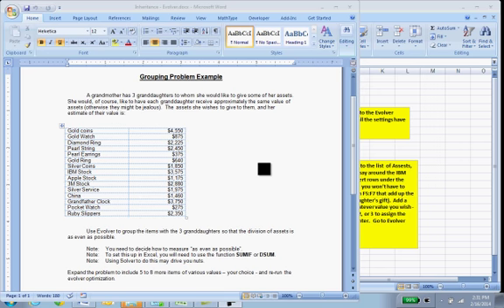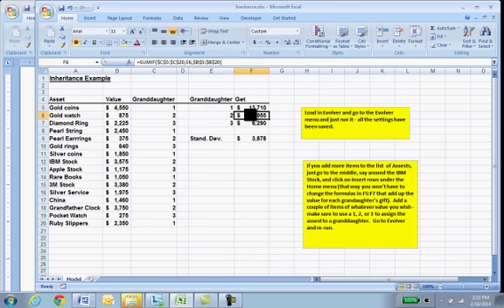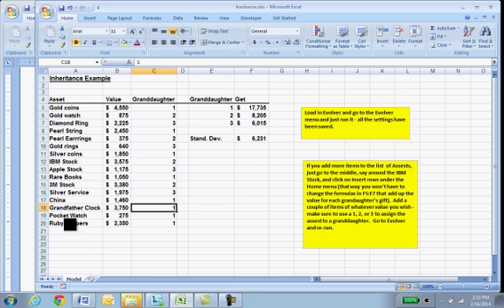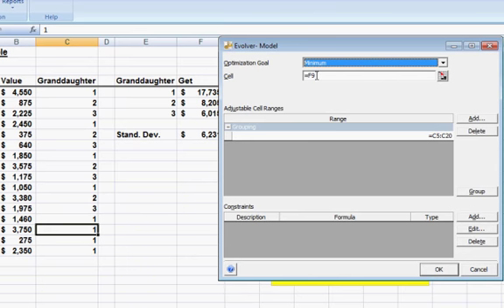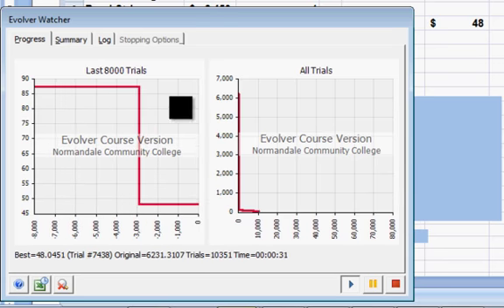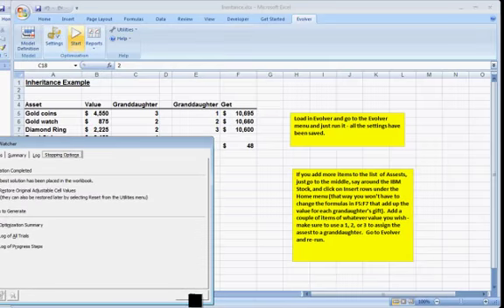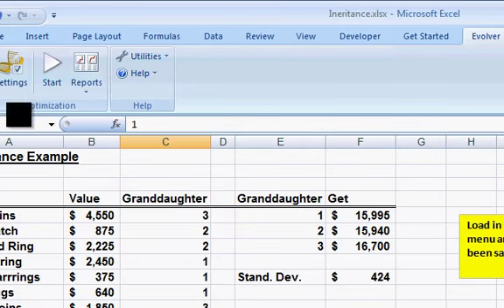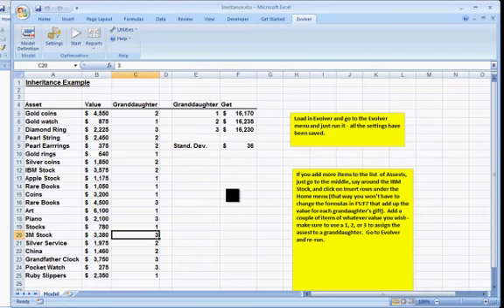Genetic Algorithm to Optimize Resource Allocation: IInheritance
This video shows how to use Evolver from Palisade to optimize using a grouping genetic algorithm the allocation of assets in an inheritance problem.